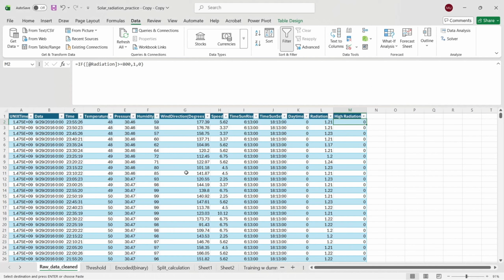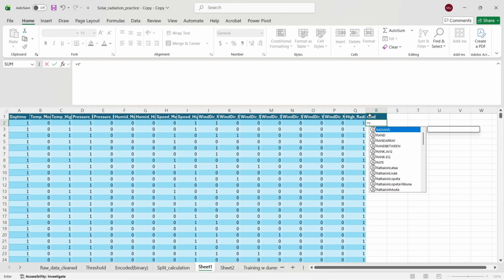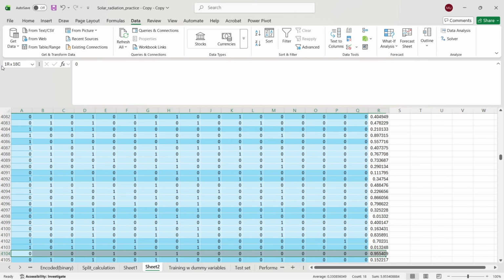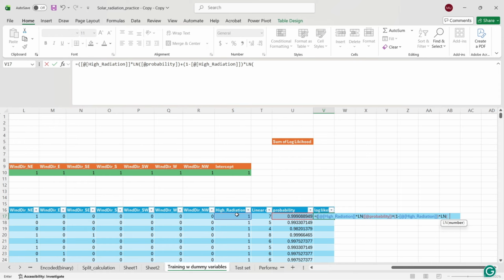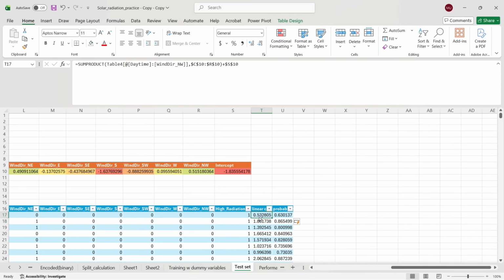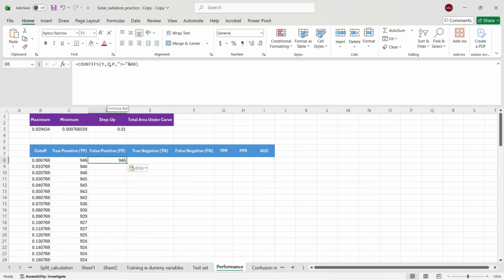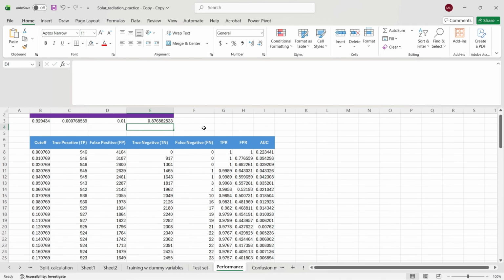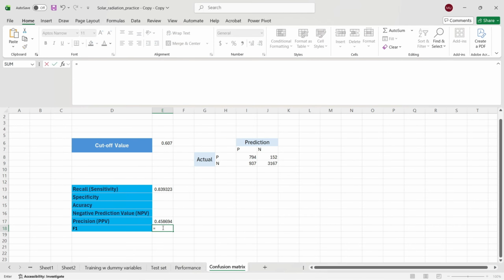Logistic Regression Example (Abridged)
This video deals with the basic functions of doing logistic regression in Excel. A regression model has been created and each step is shown in brief.